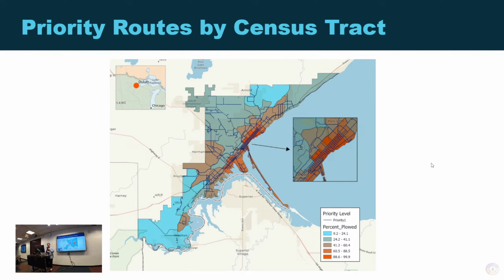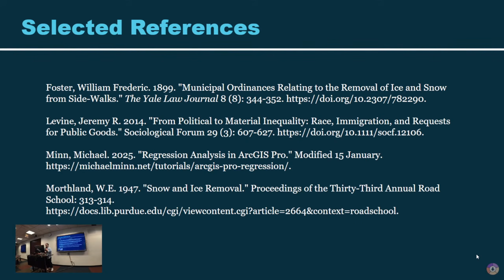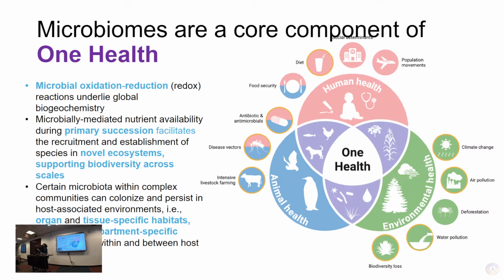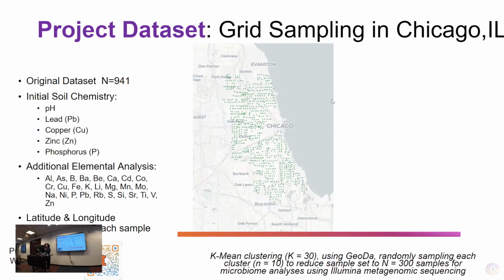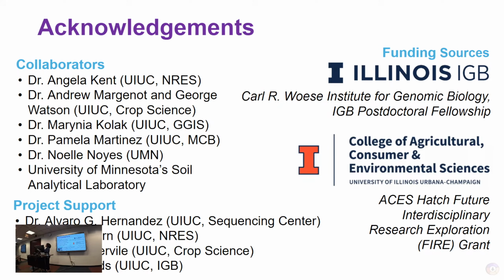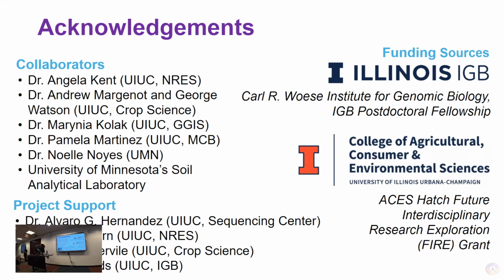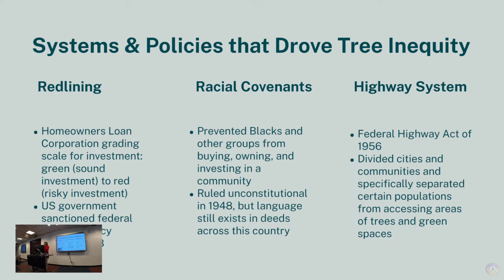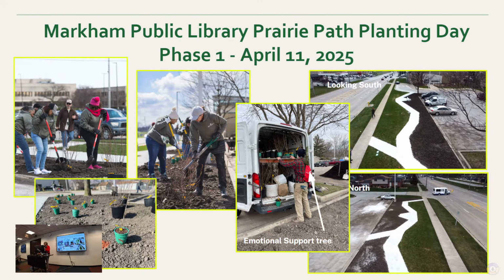2025 SDOH & Place Symposium—Day 2; Session A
Welcome to the 2025 SDOH & Place Symposium Livestream for Day 2; Session A!

The Day 2 livestream will occur on Thursday, September 25th. This Livestream will be for viewers to watch Session A starting at 10:15 AM CDT.

Timestamps:
0:00 Rachel Loftus  -  “Let it Snow: Demographic Factors Associated with Priority Snowplow Routing in Duluth, Minnesota”
14:44 Dr. Sierra Raglin  -  “Metal and Microbes: Assessing the Influence of Urban Land Use on Metal-Microbe Interactions throughout Chicago, Illinois”
39:25 Christine Dannhausen-Brun  -  “Leveraging the Miyawaki method of tree plantings to build SDOH in communities”

Speakers:
- Rachel Loftus; University of Illinois Urbana-Champaign
- Dr. Sierra Raglin; University of Illinois Urbana-Champaign
- Christine Dannhausen-Brun; Nordson Green Earth Foundation

For a complete Agenda & talk abstracts, visit the Symposium